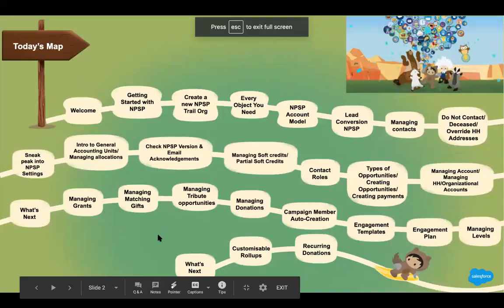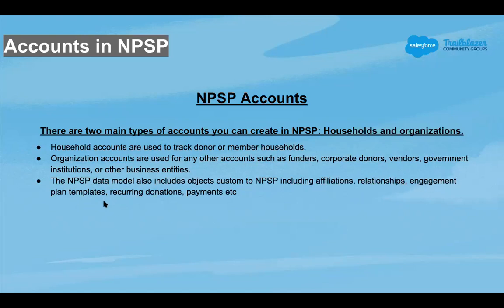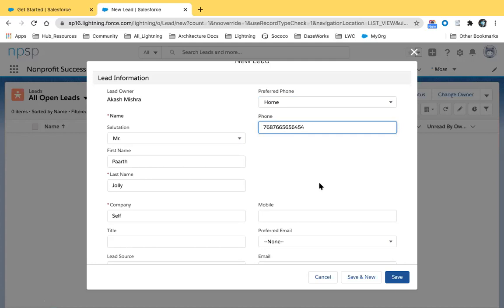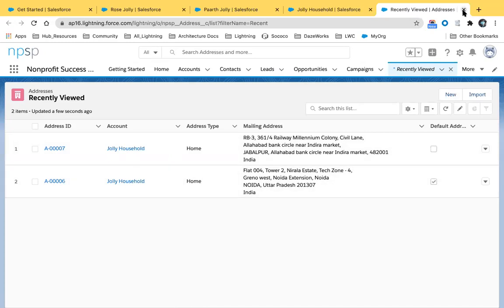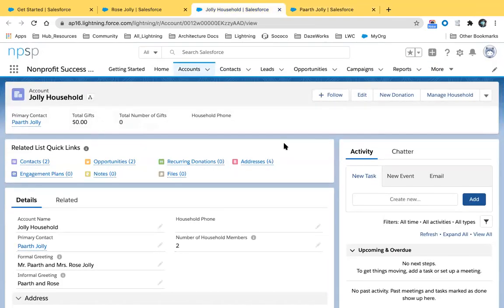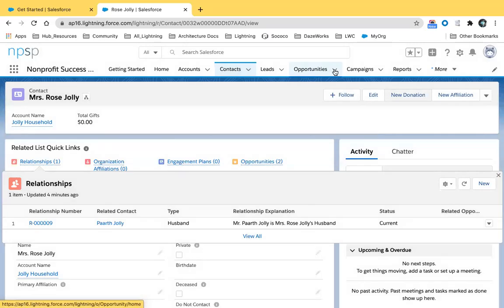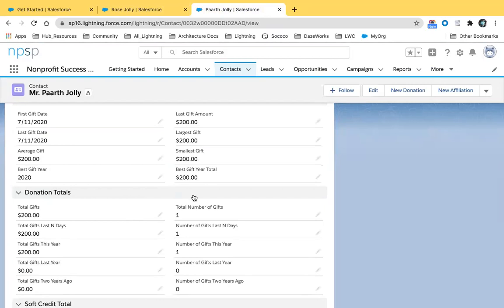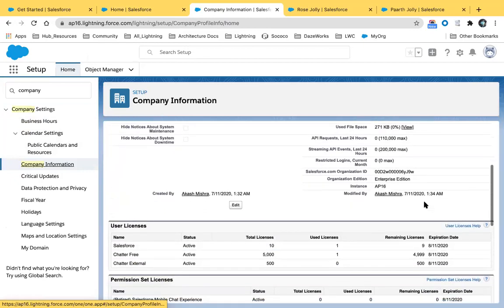Let’s deep-dive into Non-Profit Cloud with Akash Mishra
Chandigarh, India Developers Group
"NPSP" is the abbreviation of the "Nonprofit Success Pack". This software is a suite of open source packages, installed on top of Salesforce.com platform. The suite makes it easier for non-profit organizations to leverage the power of Saleforce.com. You can learn more about the software